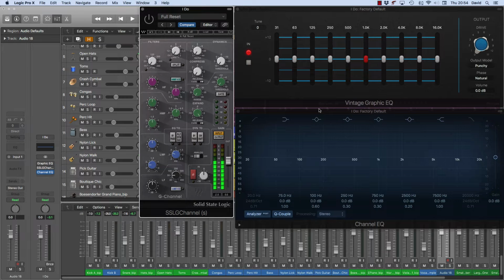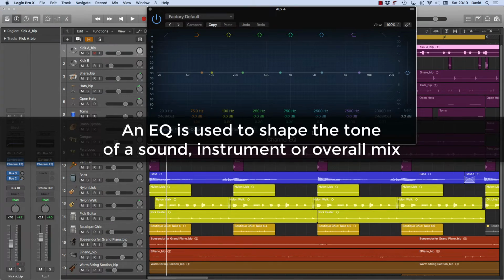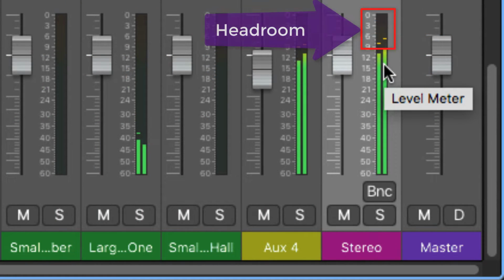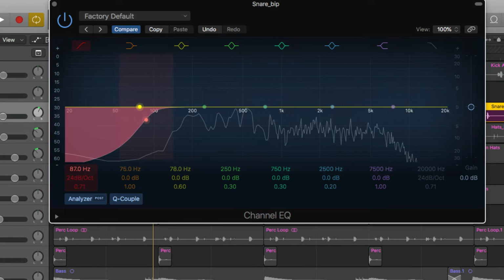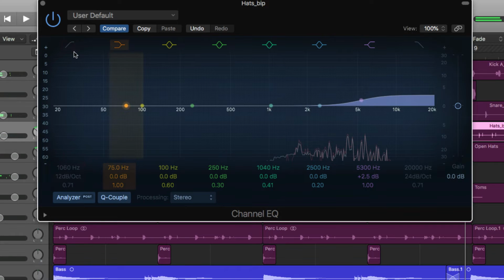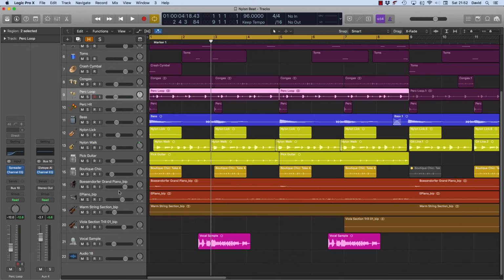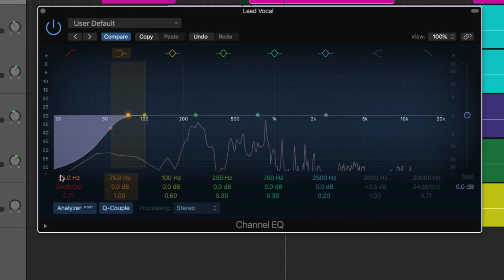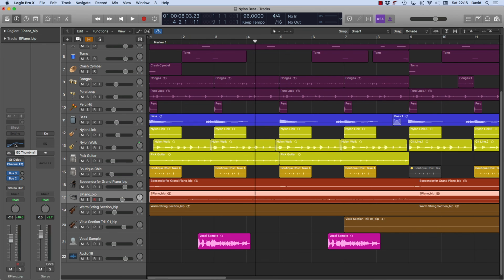Your Mixes Need Better EQ (Here's Why)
Make Better Mixes With These EQ Tips & Tricks

In this video, I'm going to show you some mixing tips and tricks that will help you make better mixes. By understanding the basics of eq, you'll be able to adjust your audio mix to improve the quality of your music.

EQ is one of the most important tools in your audio toolkit, and understanding how to use it can make a big difference in the quality of your music. In this video, I'll teach you all about EQ and how to use it to make your mixes sound better. So don't skip this – it could be the most important video you watch for mixing!